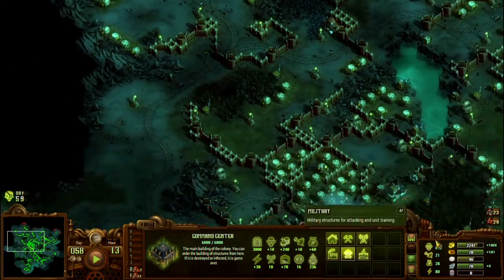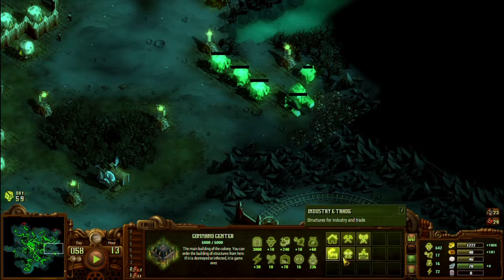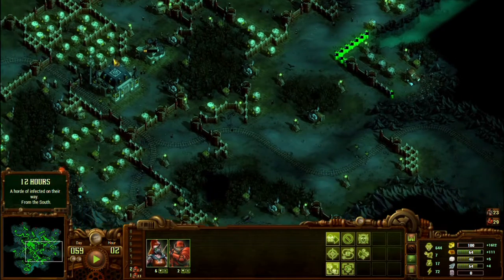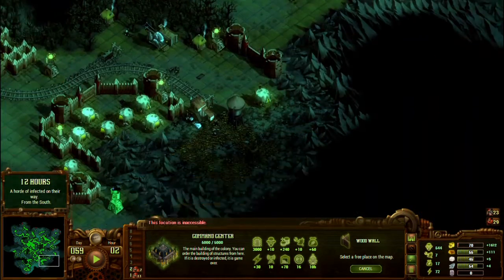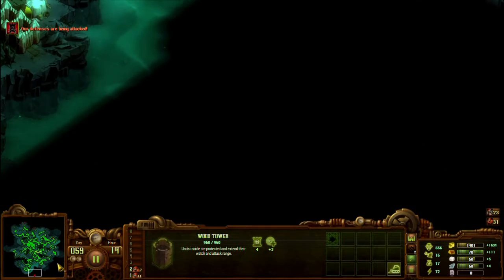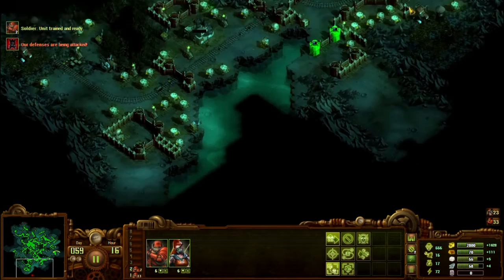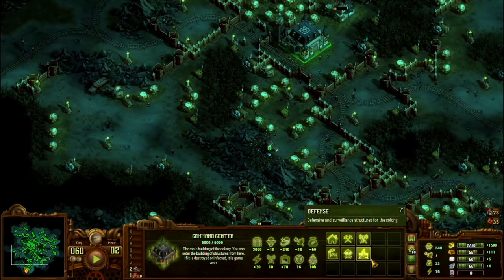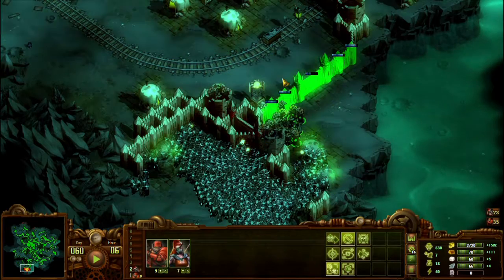Shadow Tactition Lets Play: They Are Billions Part 7: Gold Mining! 4/4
The Last Wave!